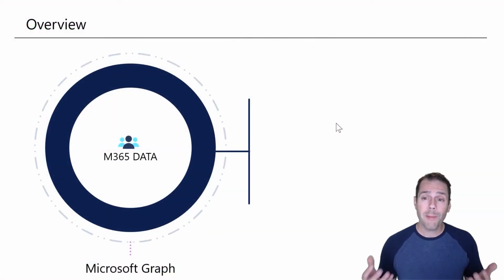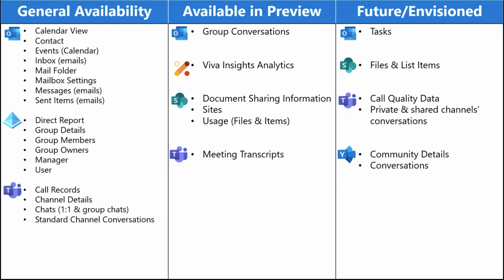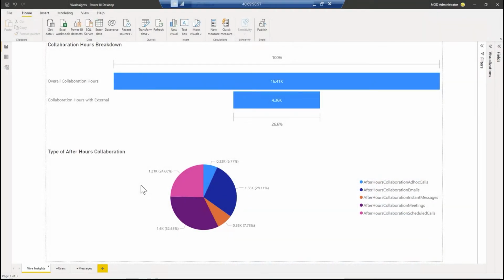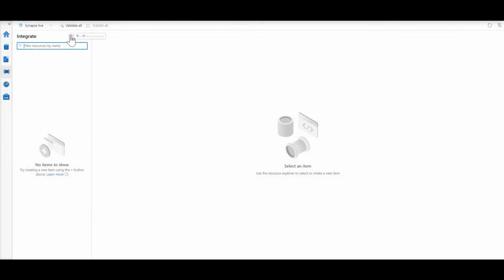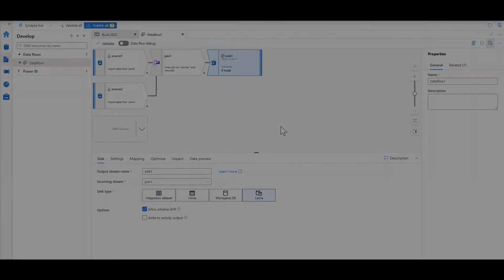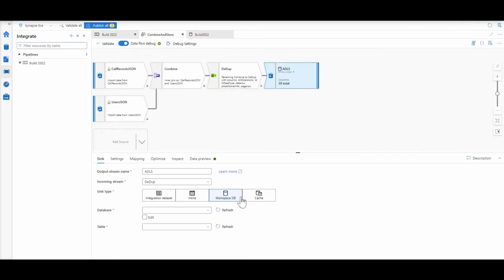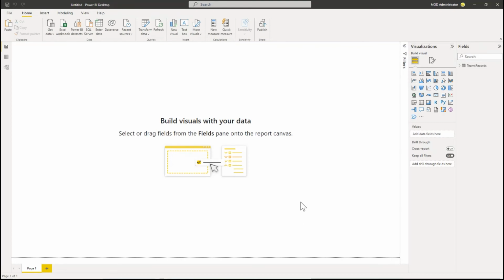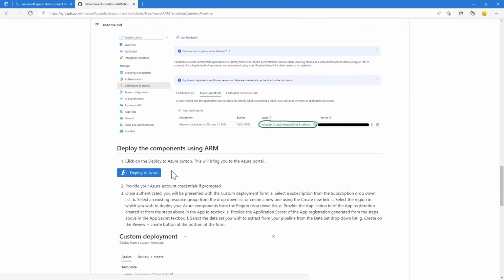Unlocking the power of your Microsoft 365 data with Microsoft Graph Data Connect | OD09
Join this session to learn about new features recently introduced in Microsoft Graph Data Connect (MGDC) and what the roadmap looks like for the product. We will talk about our new Azure Synapse integration, allowing you to build your entire ETL pipeline around MGDC and cover some of the new improvements to the product such as the recently introduced support for customer encryption key and the upcoming Microsoft Teams call transcript and call record data sets.

Jump to:
00:00  Introduction
00:39  Overview of Microsoft 365 data with Microsoft Graph Data Connect
01:25  Demonstration
02:04  Datasets
06:06  Viva Insights Data
07:03  Demonstration
09:52  Azure Synapse Analytics Integration
10:24  Demonstration (Azure Synapse intro)
12:58  Demonstration (Azure Synapse workspace main)
21:24  Additional Resources
22:35  Closing Notes